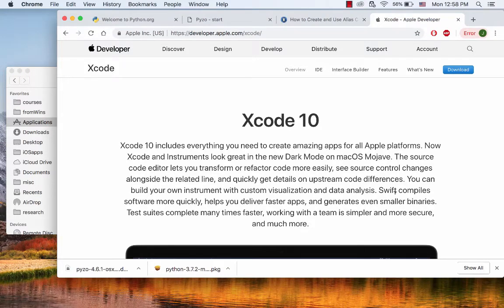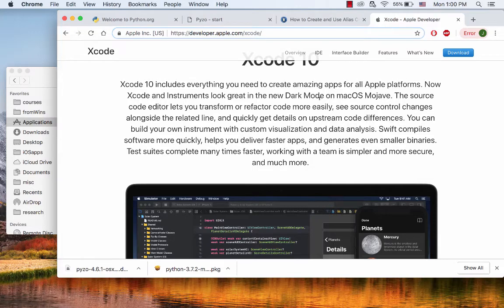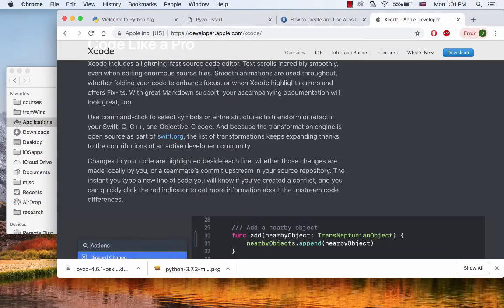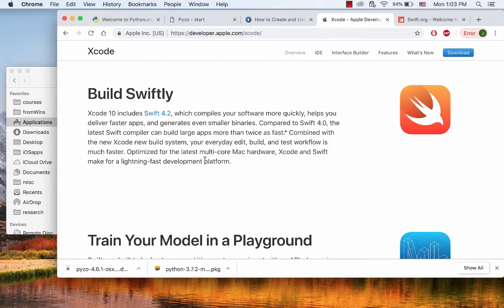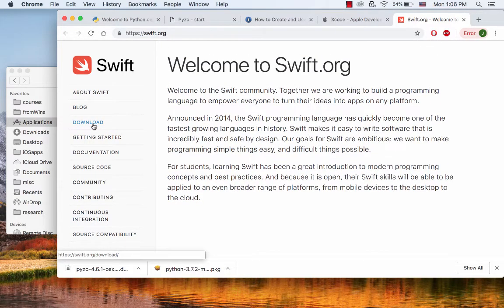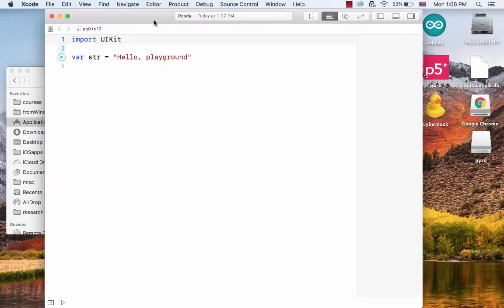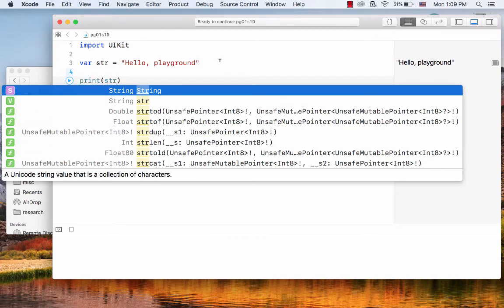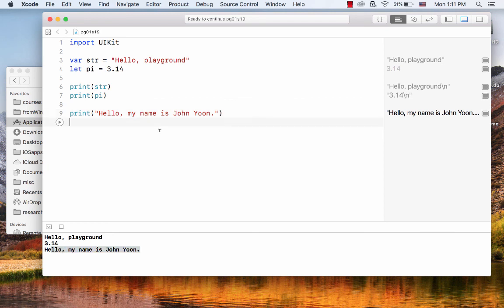Intro to XCode and Swift on Mac